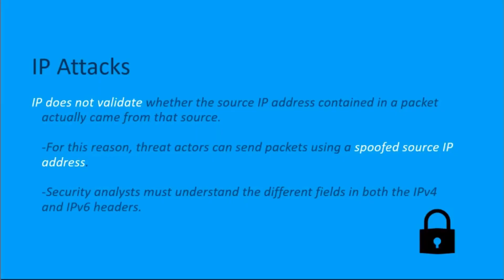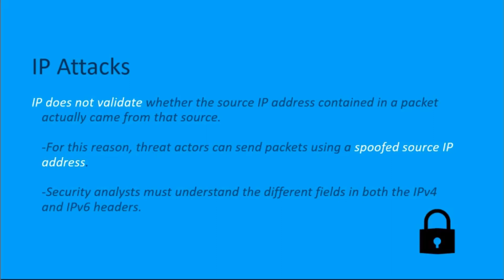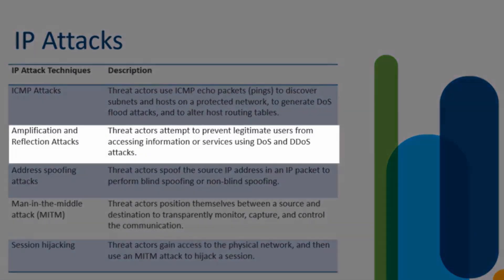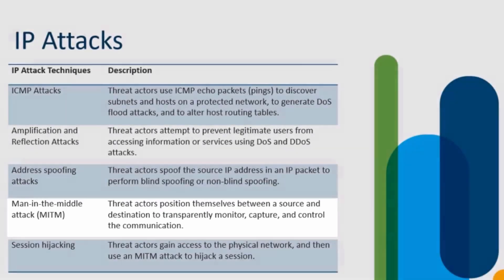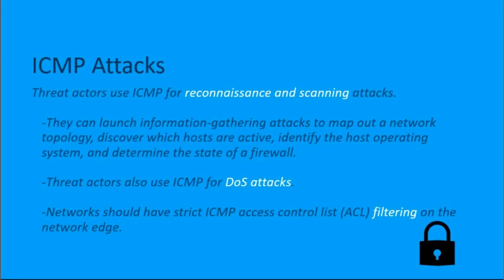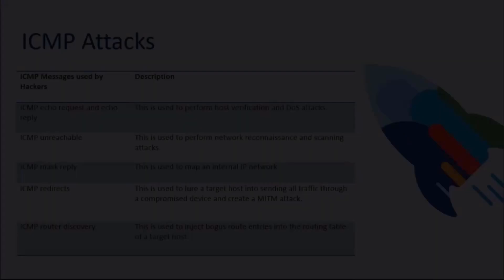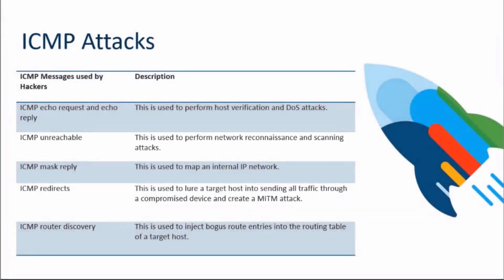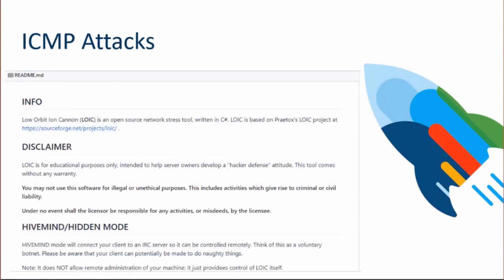CCNA - Common IP and ICMP Attacks